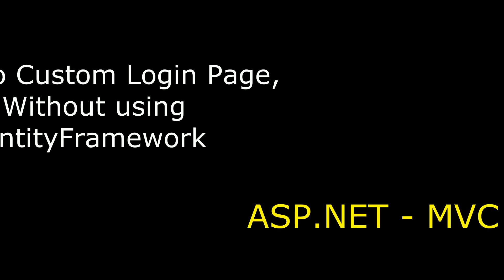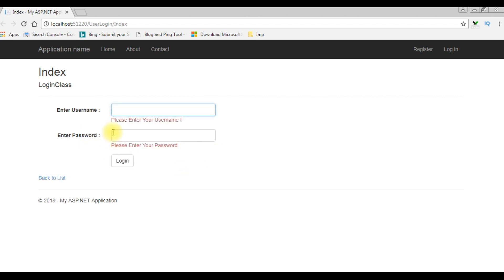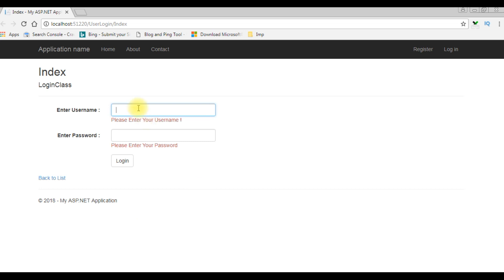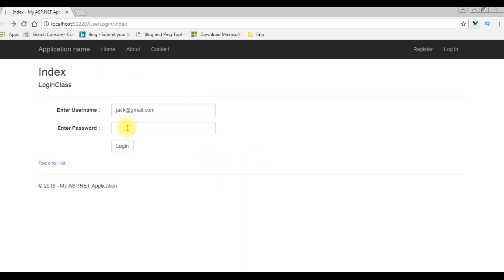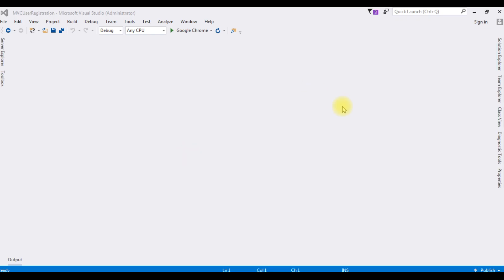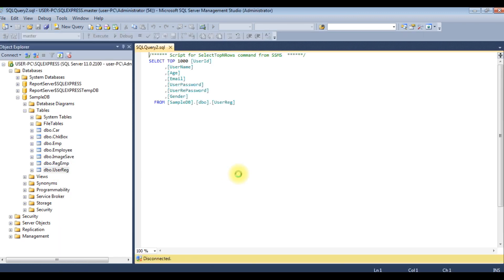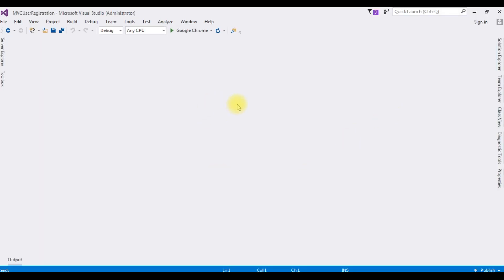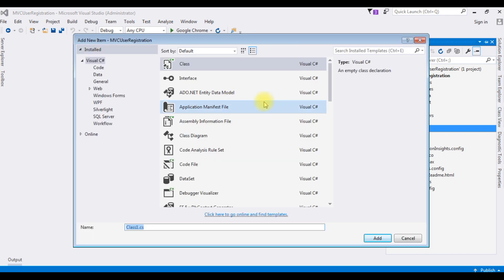mvc custom user login page asp net without entity framework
To create a custom user login page in ASP.NET without Entity Framework , implement the Model-View-Controller (MVC) pattern. Utilize ADO.NET for database interaction, designing a dedicated login view for user input. In the Controller, validate credentials, while in the Model, execute queries securely. Display appropriate feedback messages based on outcomes.

To create a custom user login page in ASP.NET without Entity Framework 5.x, follow these steps:

Design a login page with HTML/CSS.
Implement a user authentication system using ASP.NET's built-in authentication classes.
Utilize ADO.NET for database interaction.
Hash and securely store passwords.
Validate user credentials and grant access.
This approach offers flexibility in database handling and enables a tailored login experience while maintaining security.

what is entity framework in mvc?
MVC (Model-View-Controller) is a software architectural pattern that separates an application into three interconnected components: Model (data and business logic), View (user interface), and Controller (handles user input and updates the Model/View). Entity Framework is a data access technology that simplifies database interaction by providing an object-relational mapping (ORM) framework for .NET applications.

MVC Tutorial asp.net creating custom login page without using entity framework and redirect to welcome page using c#